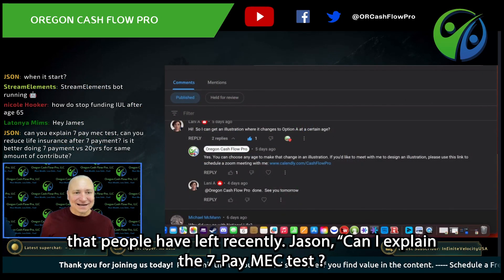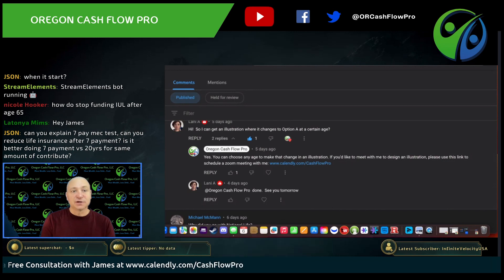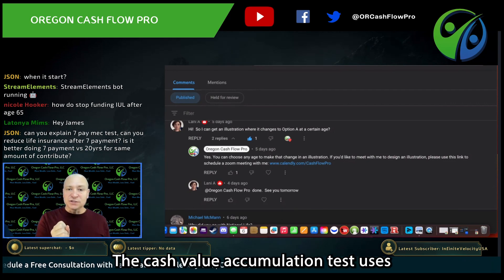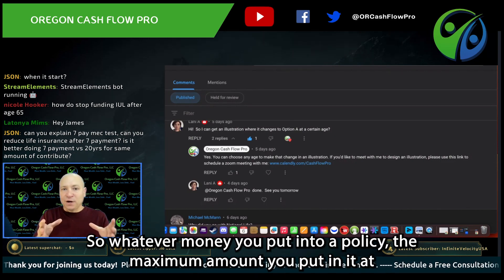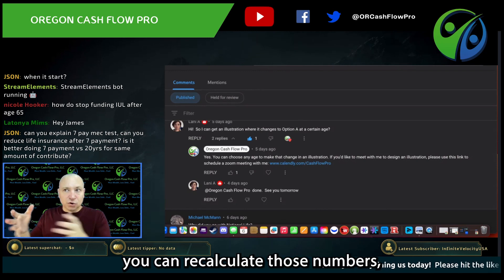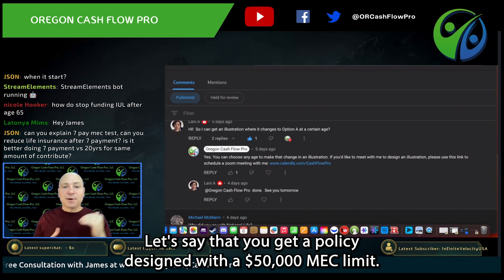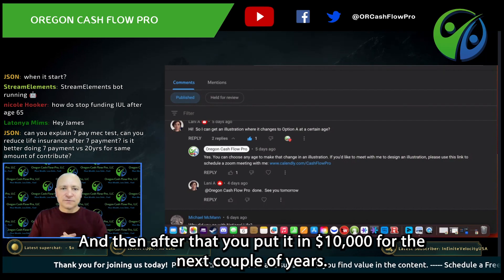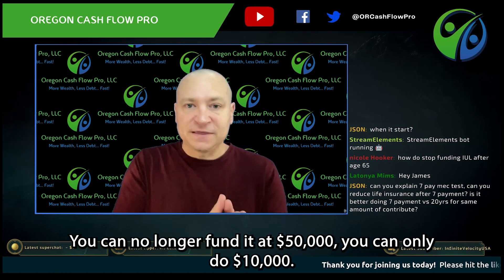Should you pay over 7 years or 20 years in Indexed Universal Life Insurance? IUL optimized funding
In today's episode, we address: Should you pay over 7 years or 20 years in Indexed Universal Life Insurance?  What's best for IUL optimized funding

Get the books to help guide your financial journey:
The Retirement Miracle by Patrick Kelly

View the transcript of this video here:
(coming soon)